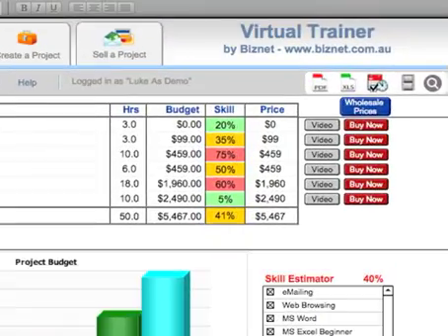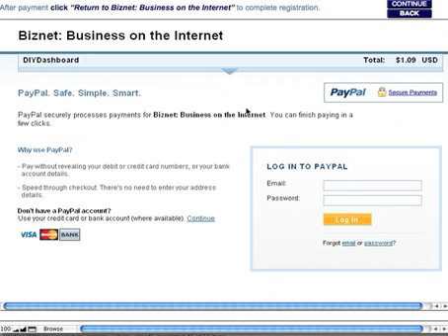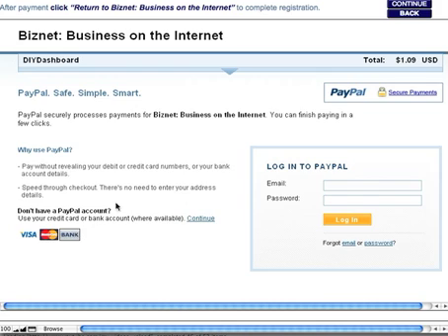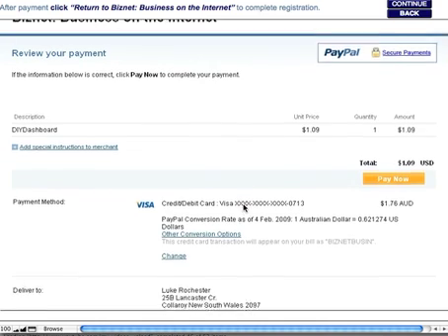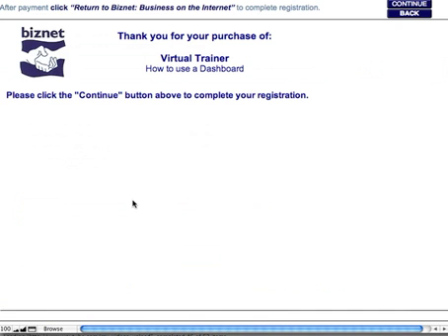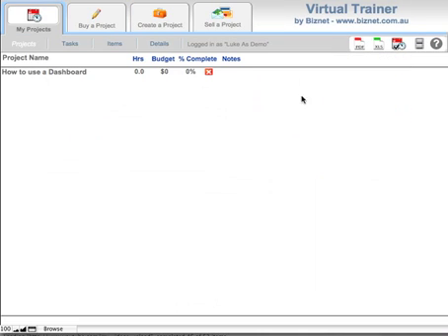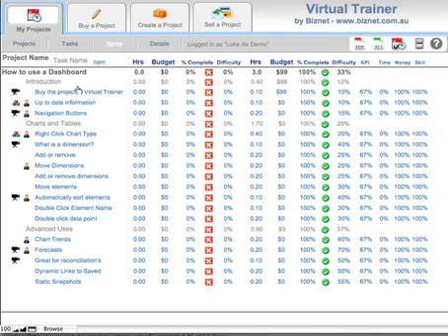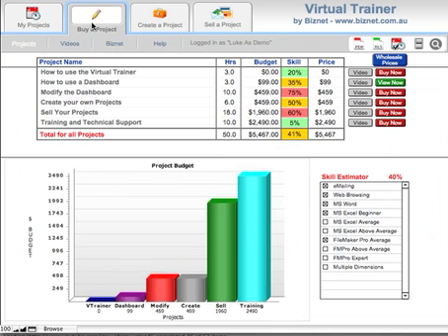How to buy projects in Virtual Manager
In this video you see a demo of the purchase of a project in Virtual Manager.